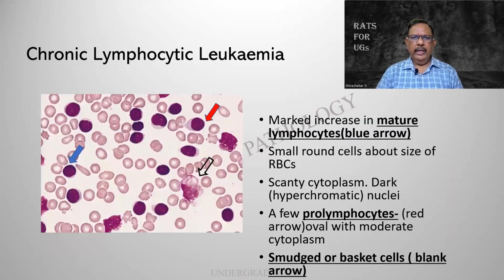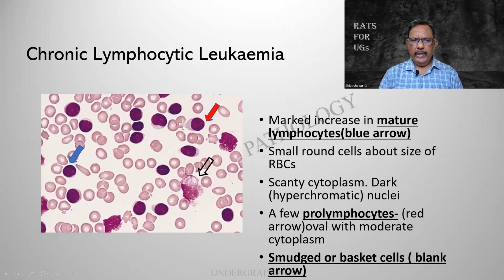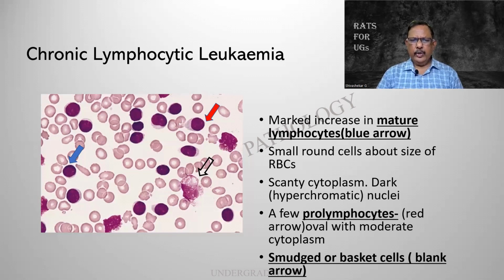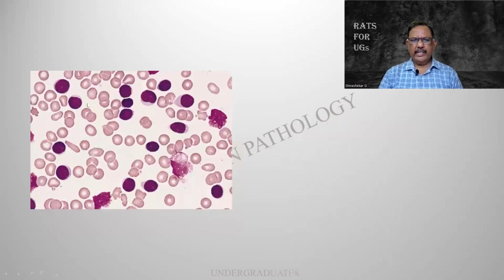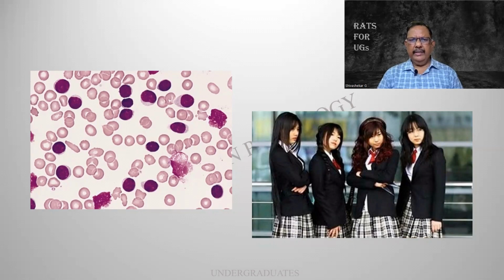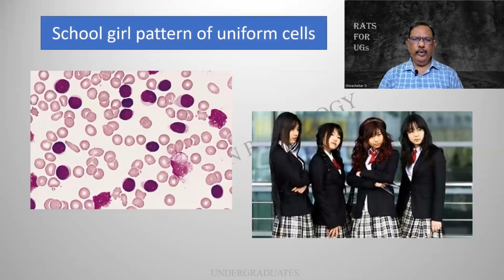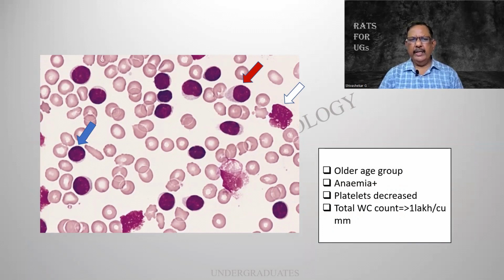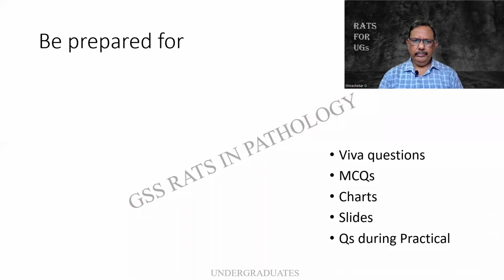CHRONIC LYMPHOCYTIC LEUKAEMIA |RATS [GAME] |DR GSS |EXAM GOING